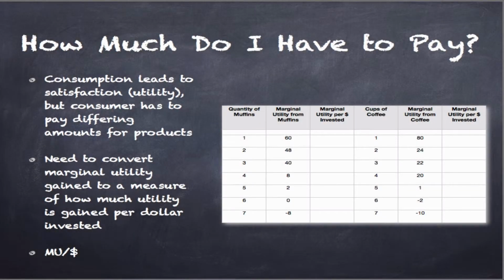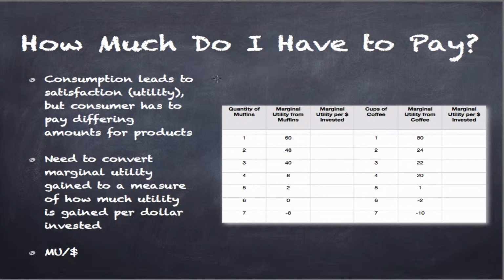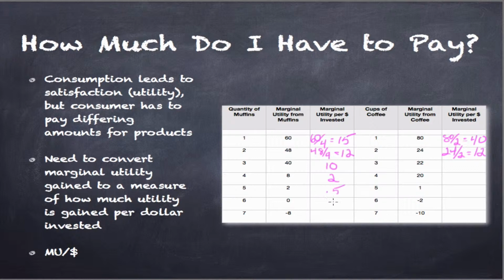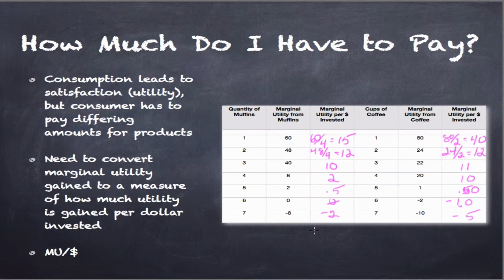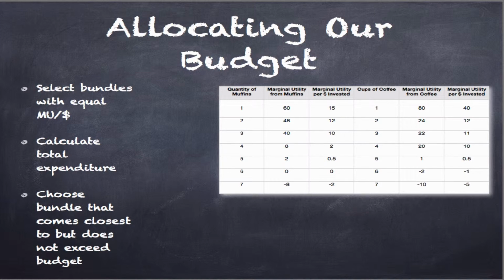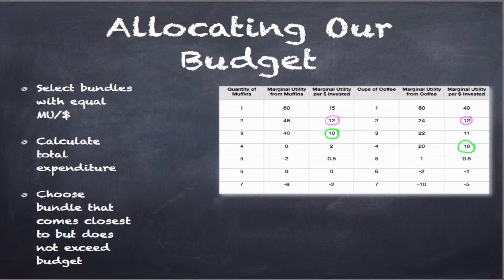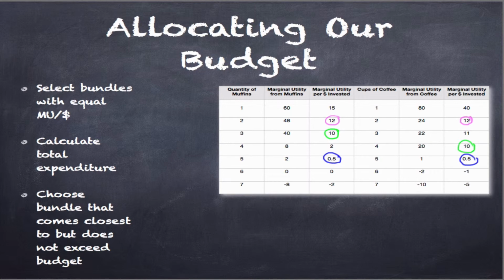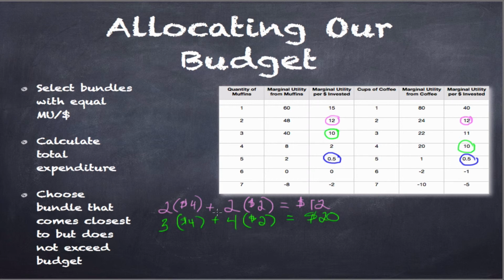Working with Marginal Utiltiy, Part 2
Second part of a review of a classroom problem dealing with marginal utility and budget constraints